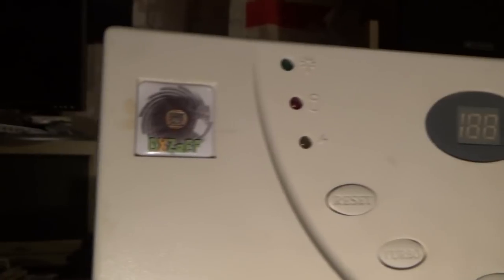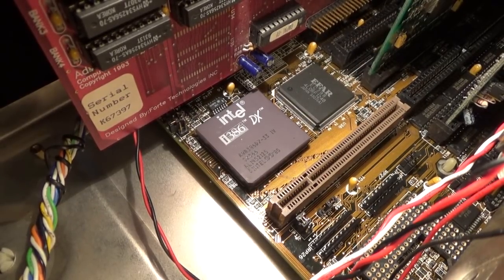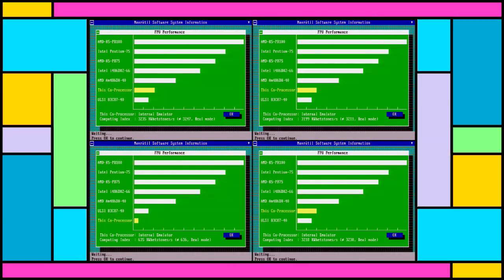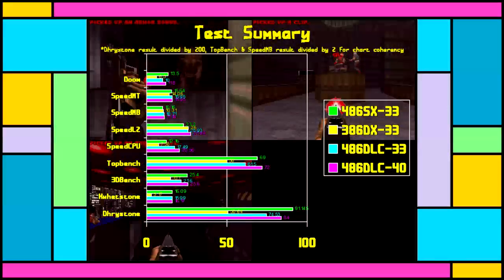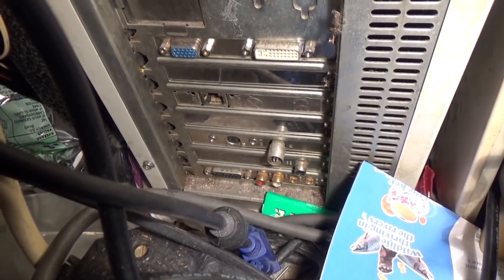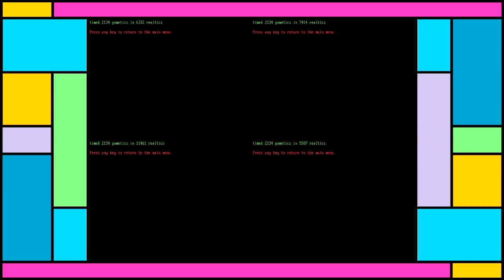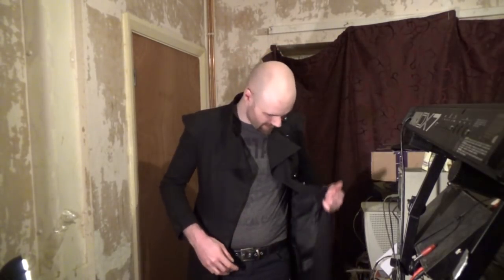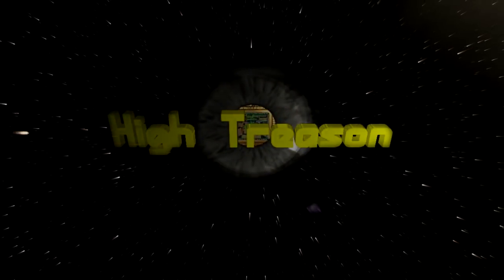386/486 System with VLB Slots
An overview and benchmark of a 386 system which also features a 486 socket and VESA Local Bus. It is a rather stubborn machine in rough shape, but it shows what the 486 could do versus the 386 and how impressive Cyrix's DLC chips were in places. It also lets us see how well the 386 would hold up if it had VLB - as you can guess, not really that great and it probably uses some kind of bridge anyway.

I feel this isn't one of the better videos, but it had to be done. I definitely think the Pentium II will be next.

In all likelihood I'll run this thing until it dies and then restore 'Melanie' to running order, my original 486DLC machine. Might move the GUS to the PPro as it seems fitting, but it doesn't get along with that board at all.

Remember, don't be a screw-up, load DOS 6.22 up!